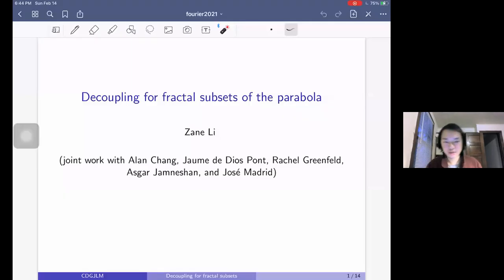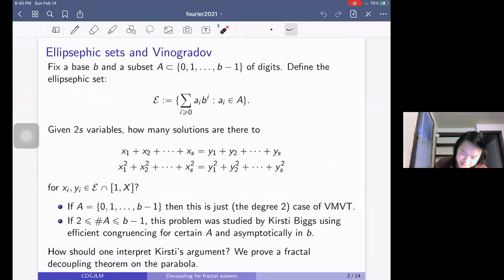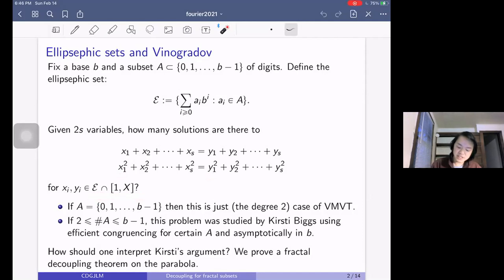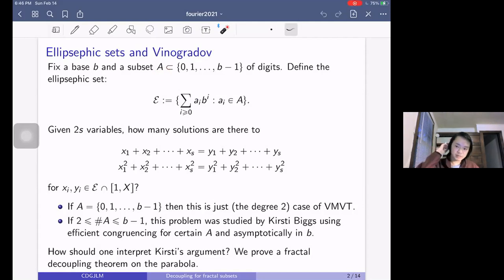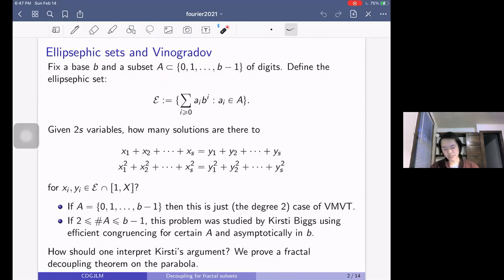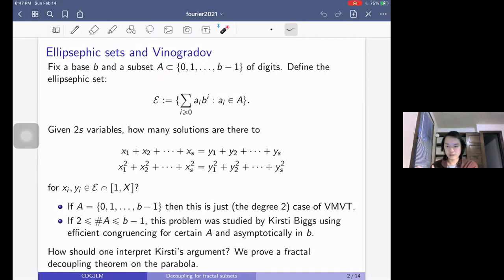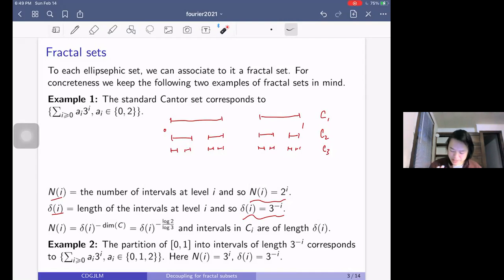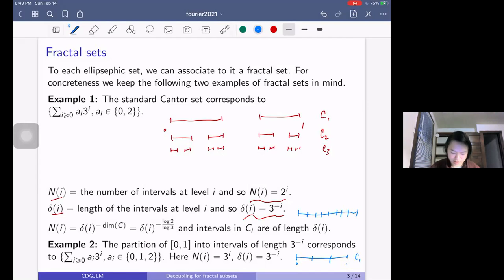Zane Li - Decoupling for fractal subsets of the parabola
We study the problem of decoupling a fractal set on the parabola. The analogous number theory problem was studied by Kirsti Biggs using efficient congruencing in her PhD thesis. We reduce the problem of decoupling a fractal set on the parabola to a fractal set on the line. Our result generalizes and improves upon the Bourgain-Demeter decoupling theorem for the parabola due to sparsity of the Fourier supports we consider. This is joint work with Alan Chang, Jaume de Dios Pont, Rachel Greenfeld, Asgar Jamneshan, and José Madrid.